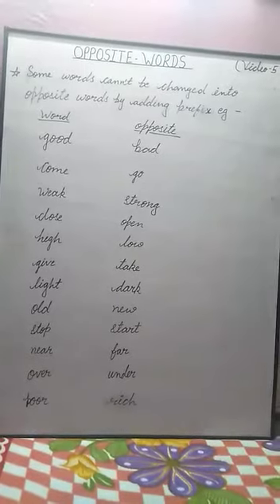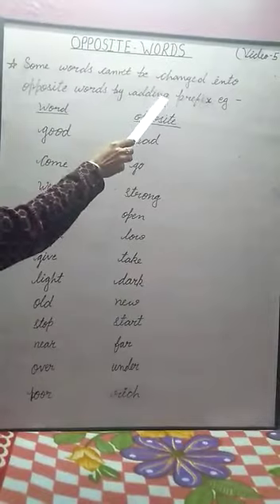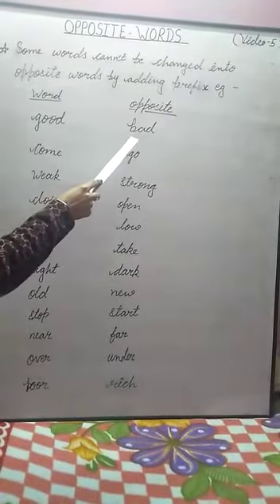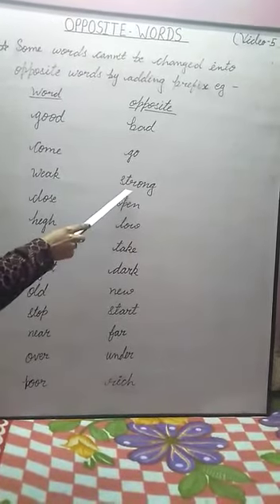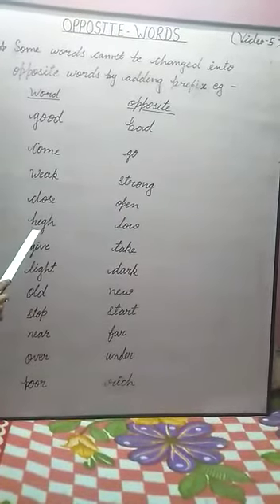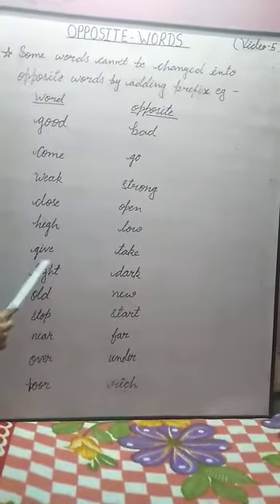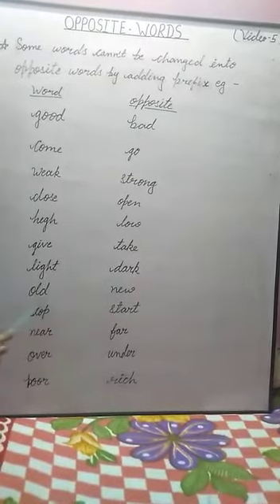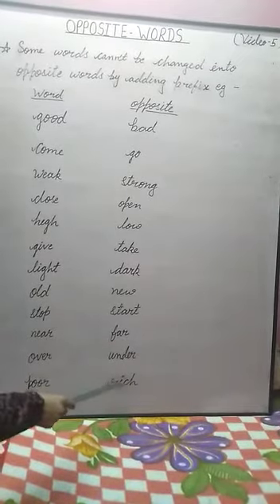class 5 English Topic Opposite words Part 5